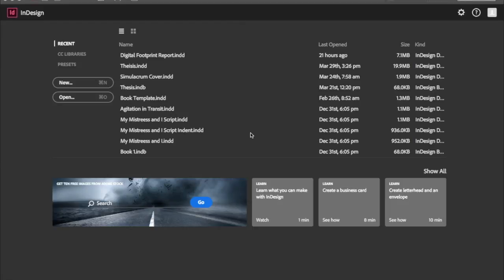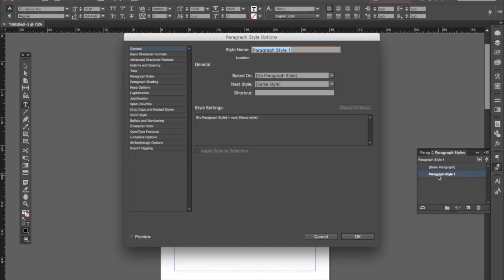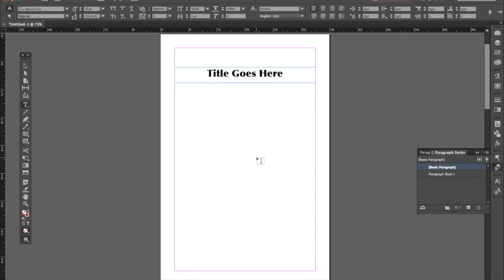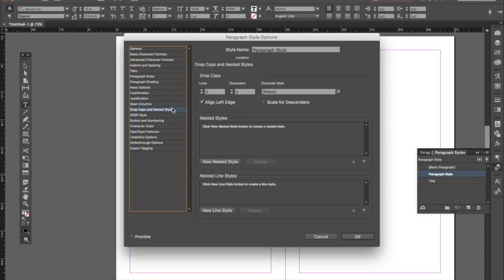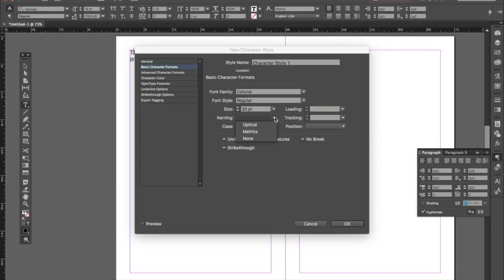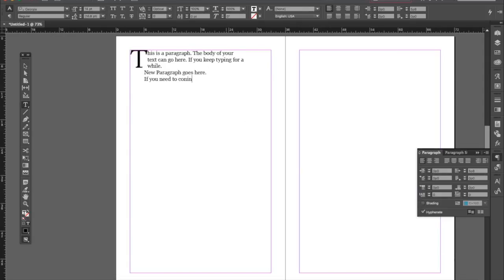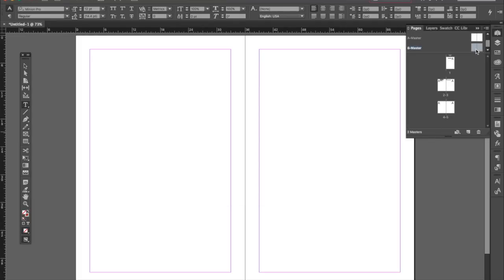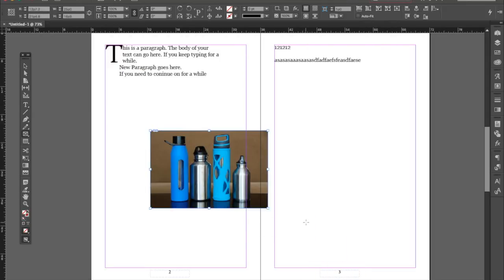InDesign Webinar for Authors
This gives you the basics of setting up and creating an InDesign document for a typeset book in one place.